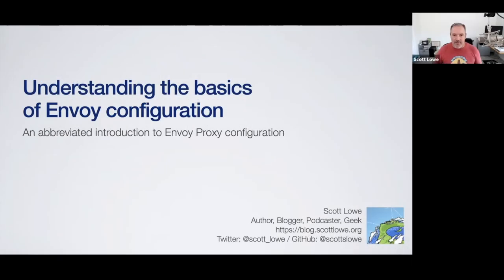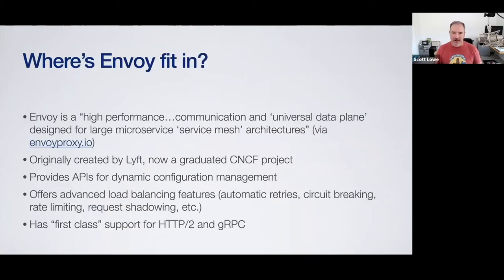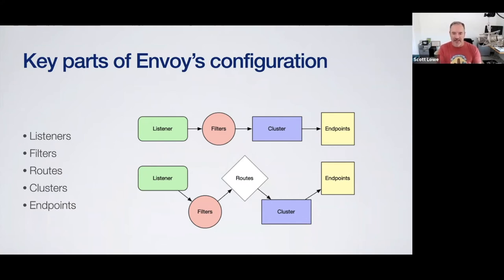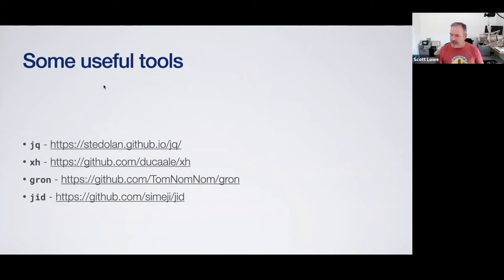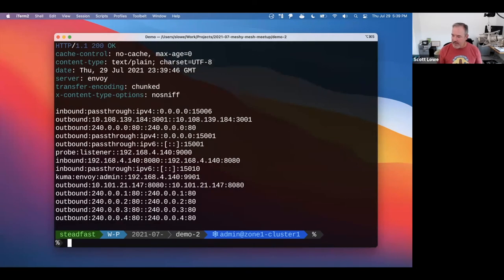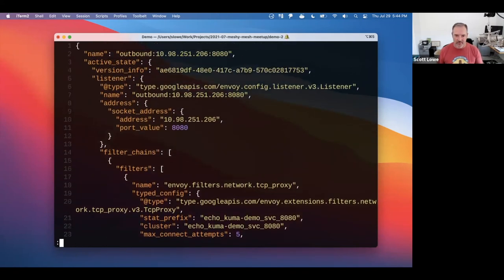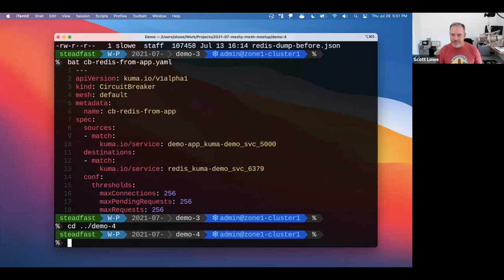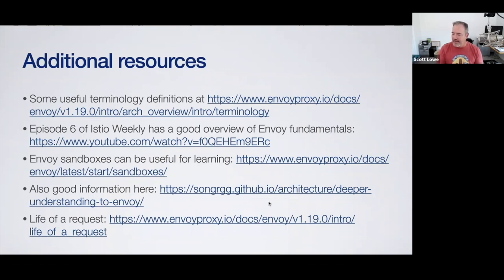Understanding the Basics of Envoy Configuration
Envoy is a key part of a number of service meshes currently on the market, including Istio and the Kuma CNCF Sandbox project. As such, it is often helpful to better understand how Envoy is configured to operate as a data plane in a service mesh. In this session, you’ll learn about the basics of Envoy configuration, like listeners, filters, clusters, and endpoints.

Speaker: Scott Lowe
Scott Lowe is a well-known author, blogger, speaker, podcaster (host of the Full Stack Journey podcast), and a 25+ year veteran of the IT industry. Scott has held a variety of roles over the course of his career, ranging from entry-level desktop support to CTO for a start-up. He’s currently a principal field engineer at Kong, focused on helping customers solve challenges with cloud connectivity through service mesh and related technologies. He has authored a number of technical books over the course of his career, and shares technical content regularly on his blog You can follow Scott on Twitter at @scott_lowe.